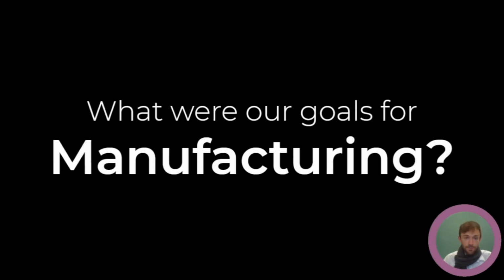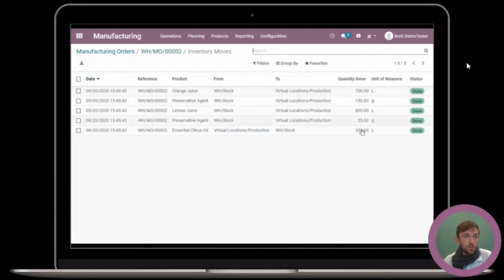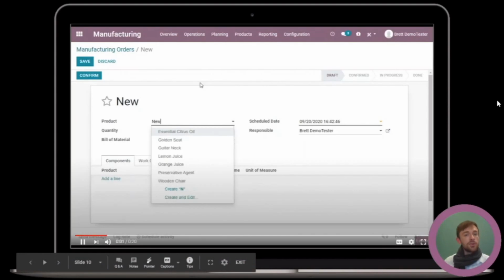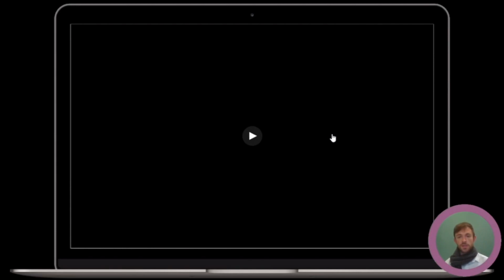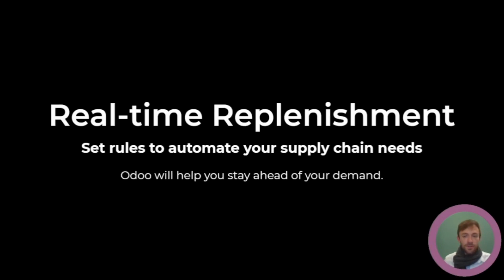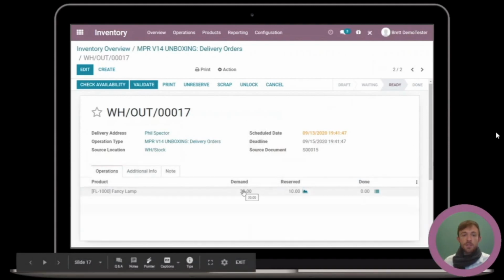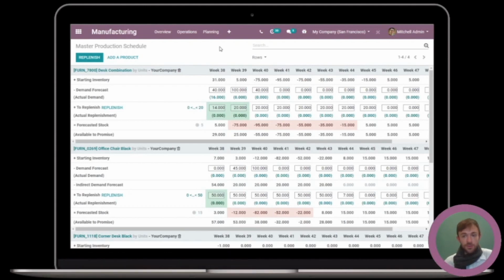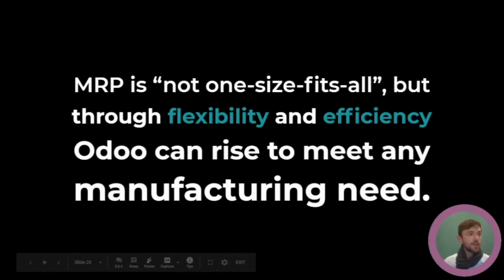What's New in Odoo MRP?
Bill of materials, stock of product's components, subassembly products, work centers.. you know how important organizational skills and a good solution are to manage all of it.

And this is why this talk is for you!

Odoo Manufacturing V14 allows you to define the same quality check for several products, handle subcontracted receipts, create back-orders for the same MO, revalue products via the valuation report, and so much more. Join us and get up to speed on all the new functionalities and improvements!

Join us!